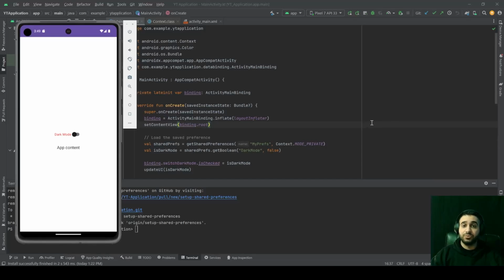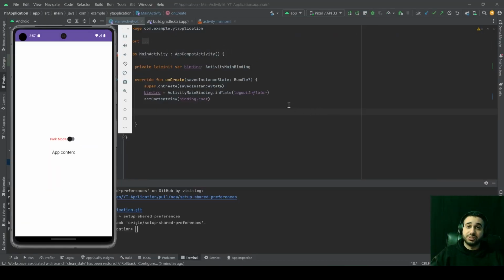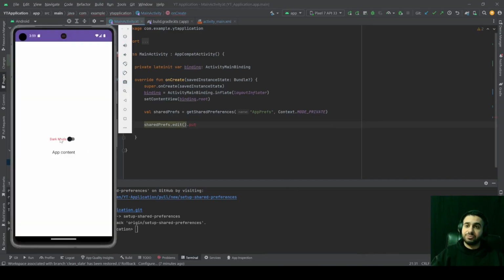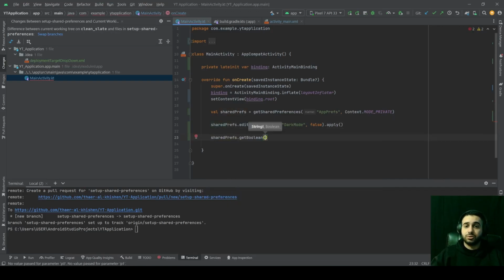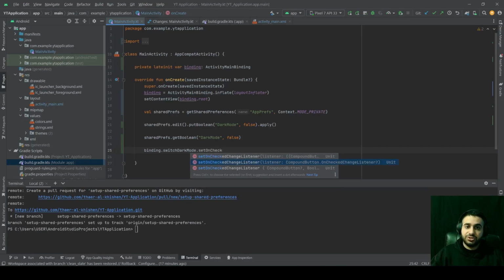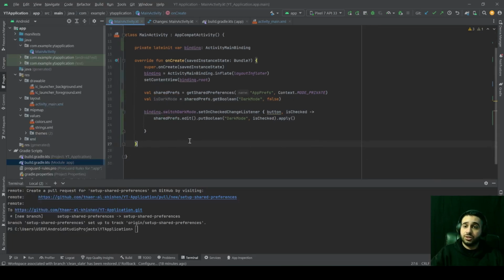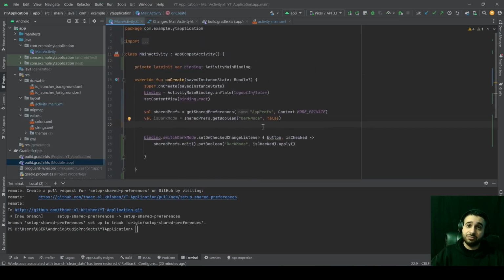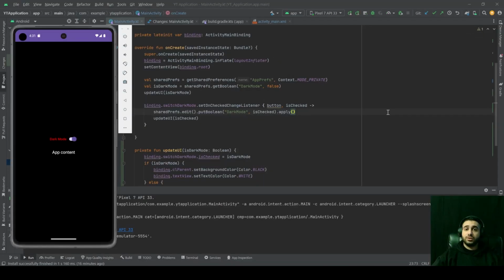Android Shared Preferences - Android Beginner Tutorials (26)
Timestamps:
0:00 Intro
0:08 Shared Preferences Explanation
0:22 What we're going to build
0:48 Initial setup explanation
1:33 Setup shared preferences
11:45 Recommendations
12:22 Outro

In this tutorial, we dive into the world of Android Shared Preferences, a key feature for managing user preferences and settings. Shared Preferences acts like a personal notebook for your app, keeping small but essential data safe and accessible, even after the app is closed.

🔹 What You'll Learn:

Basics of Shared Preferences: Understand what Shared Preferences is and how it serves as a private storage space within your app.
Saving and Retrieving Data: We walk you through how to save user choices, like switching between dark and light themes, and how to fetch these preferences when the app restarts.
Privacy with Context.MODE_PRIVATE: Learn why this mode is the go-to for safeguarding your app's data from external access.
Real-World Application: See Shared Preferences in action through a simple, interactive example featuring a dark mode toggle.

🔹 Practical Implementation:

Follow along with a hands-on example where we implement a "Dark Mode" switch. We'll show you how to save this preference and ensure the app remembers the user's choice.
Discover how to seamlessly update your app's UI based on these saved preferences, enhancing user experience.

🔹 Who Should Watch:

Beginner Android developers looking to add personalized settings to their apps.
Anyone interested in understanding how apps maintain user preferences across sessions.
Get ready to give your app the memory it needs to remember user choices with Android Shared Preferences!